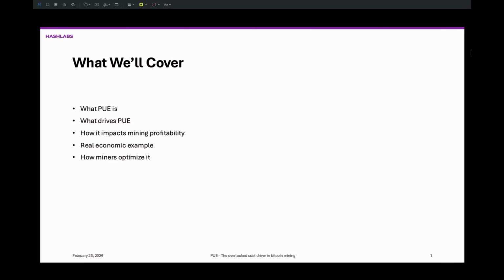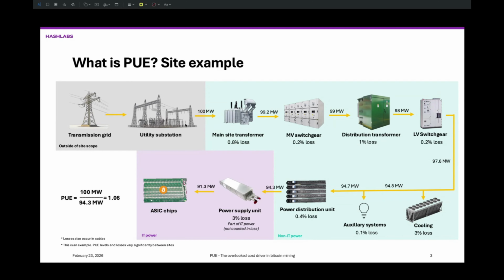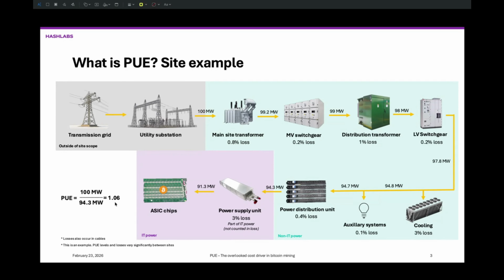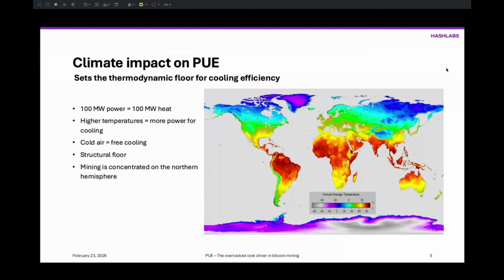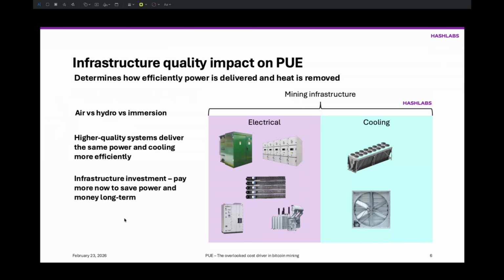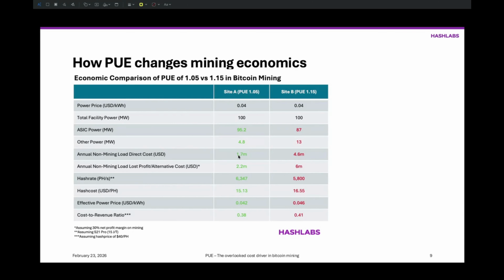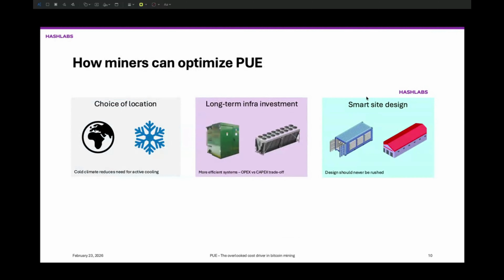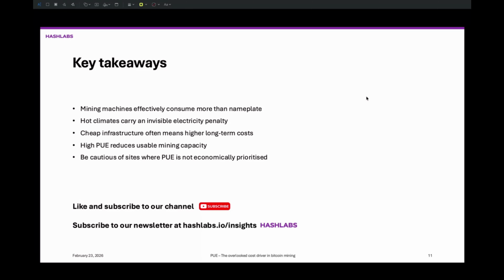Power Usage Effectiveness (PUE) in Bitcoin Mining: A Practical Guide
In this video, we break down Power Usage Effectiveness (PUE) - a critical metric for measuring infrastructure efficiency in bitcoin mining and data centers. We talk about:

* What is PUE

* An example of how power flows through a mining site and how PUE is calculated

* How PUE impacts mining economics

* The factors that determine PUE

* How miners can optimize PUE